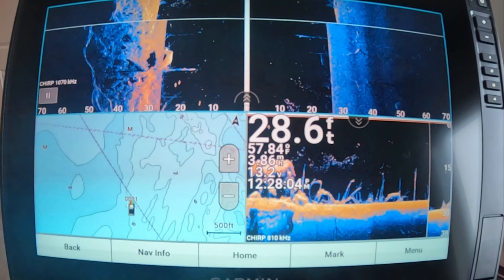Sonar Basics: sidescan. When and where to use Side Scan.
Check out the gear from these videos and more from these great partners!

0:00 Introduction
0:25 Effective Tool
1:18 Setup
1:38 Conclusion
2:34 Subscribe